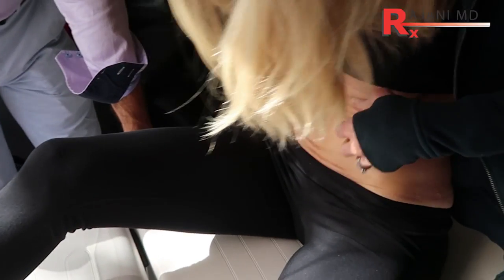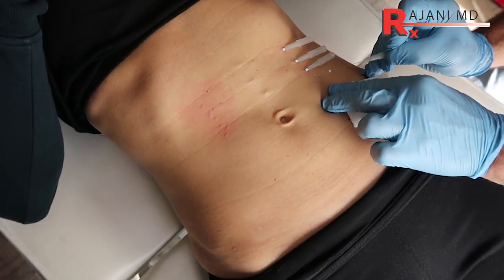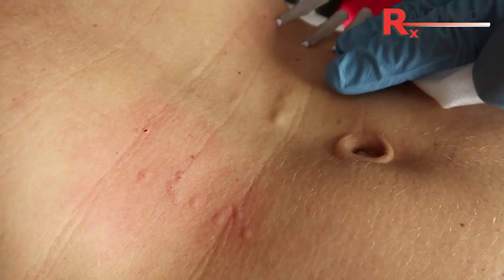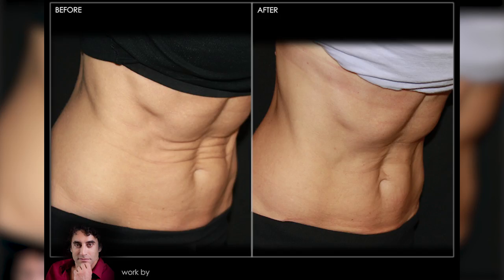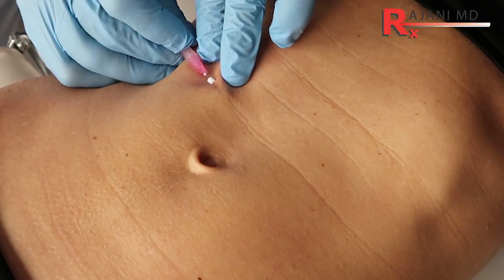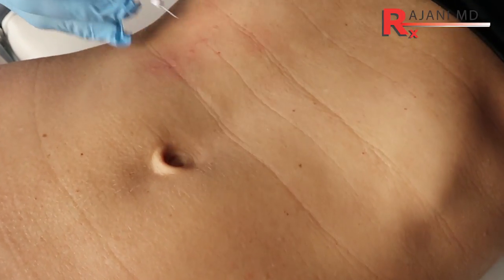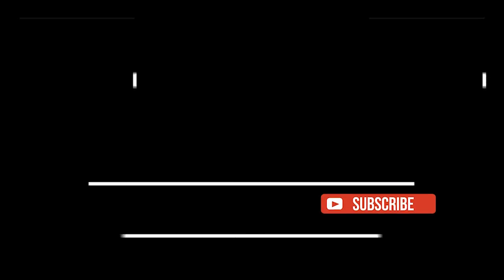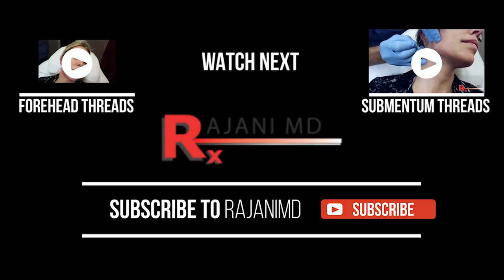Stomach Skin Tightening-PDO Threads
Many patients wish to tighten the stomach skin after pregnancy or after hormone changes such as estrogen loss during menopause. Weight loss may also leave people with excess skin. There are surgical and non surgical options. PDO threads work very well if used in correct numbers and patterns to tighten this area. There is little downtime but results will take some patience. The non surgical approach appeals to many clients.

In this video Dr Rajani injects the threads and demonstrates one technique with before and after results.